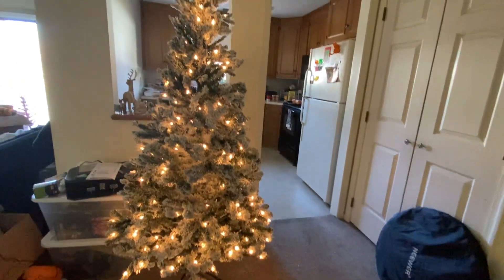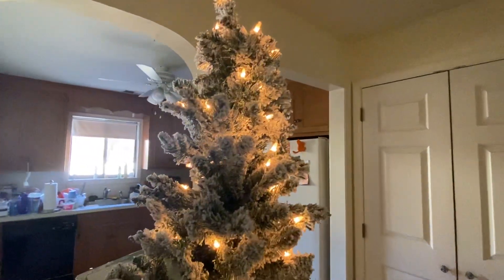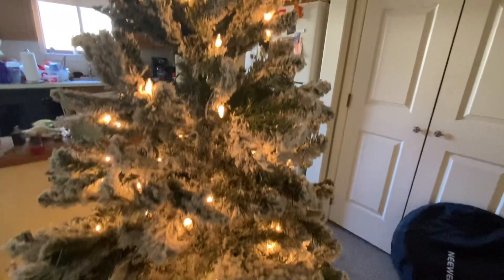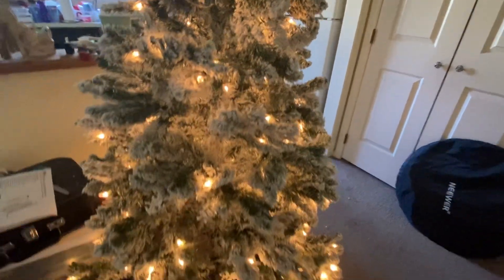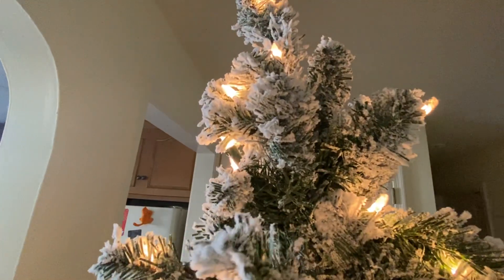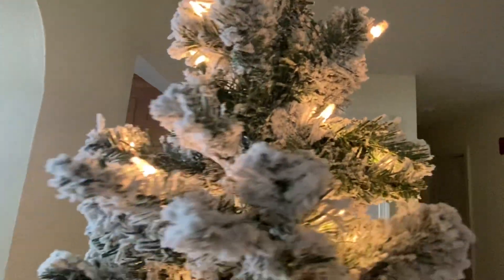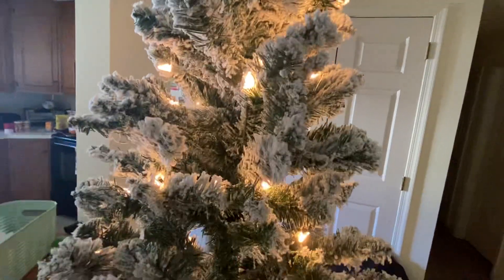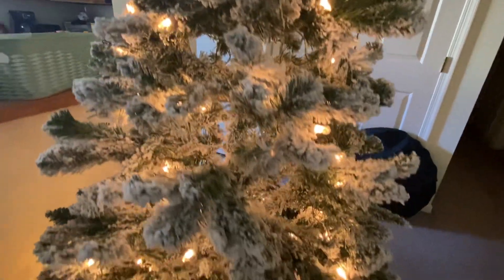our new christmas tree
i still have to decorate it so i'll take another video when it's finished.